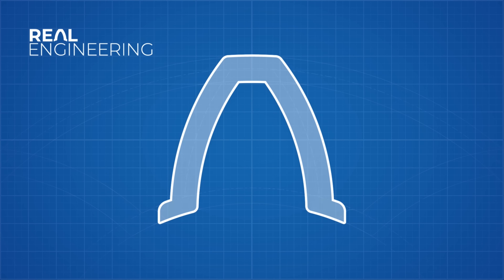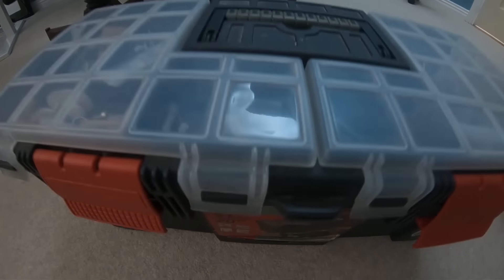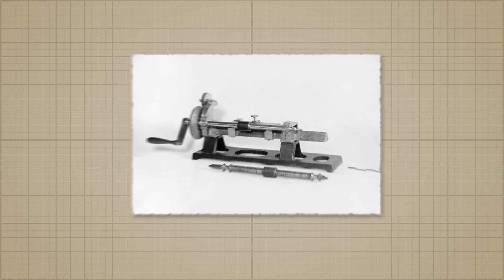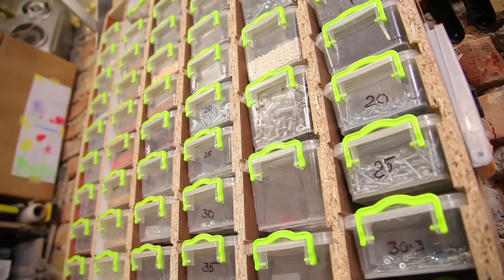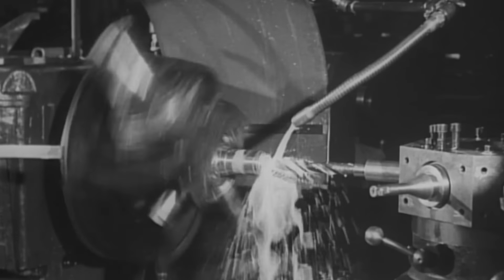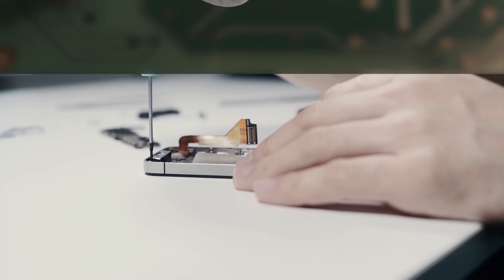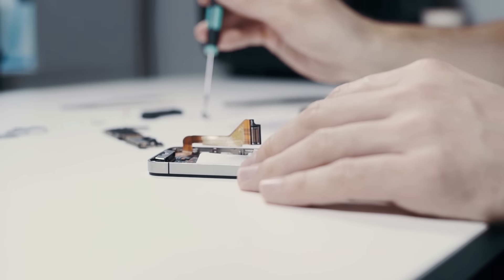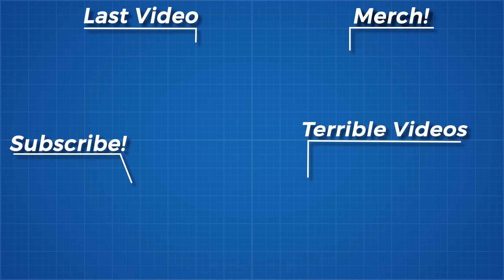Why Are There so Many Types of Screws?!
Watch over 2,400 documentaries for free for 30 days by signing up and using the code, "realengineering"

Songs:

Tickety Toc - The New Fools
LaGuardia Avenue - V.V. Campos
Corner Boys - V.V. Campos
Urban Groove - V.V. Campos